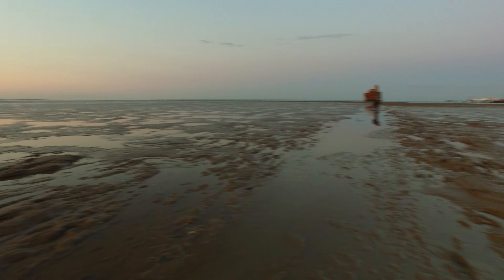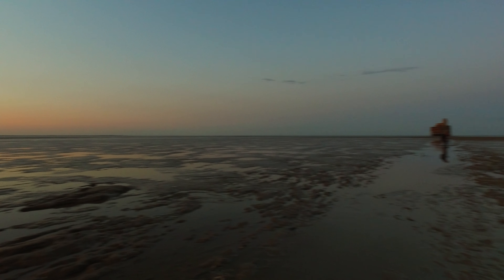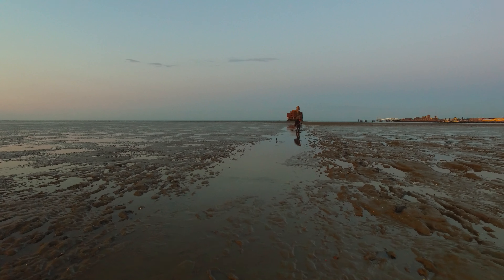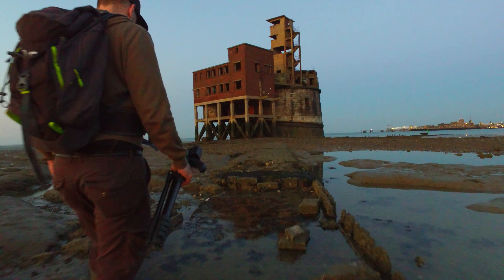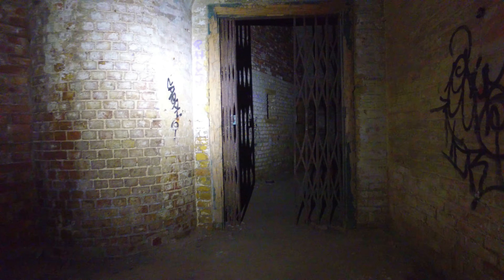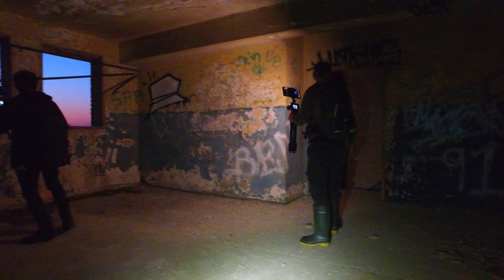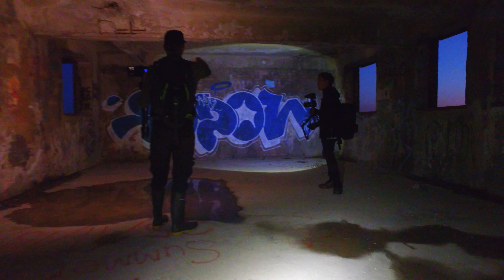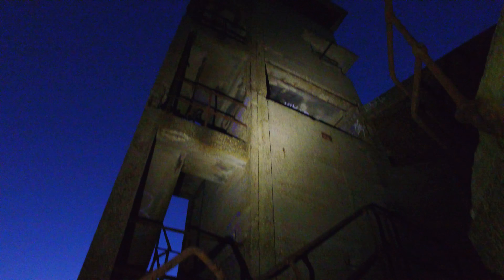Abandoned war gun tower/ sea fort in Kent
We decided to give this abandoned fort a go as was something different to what we usually do.  It was certainly unique and different to what we normally do, so hope you like it.

TheTower is a mid-19th-century gun tower situated offshore of Kent. It was built along the same lines as the Martello towers that were constructed along the British and Irish coastlines in the early 19th century and is the last-built example of a gun tower of this type. It owed its existence to the need to protect the important dockyards at Sheerness and Chatham from a perceived French naval threat during a period of tension in the 1850s.

(dark arts paranormal)